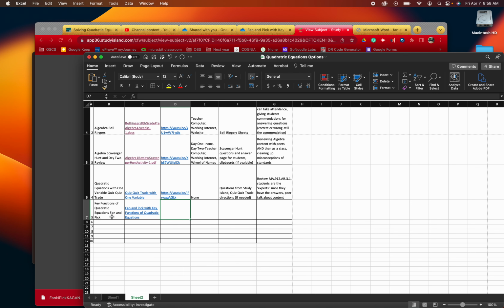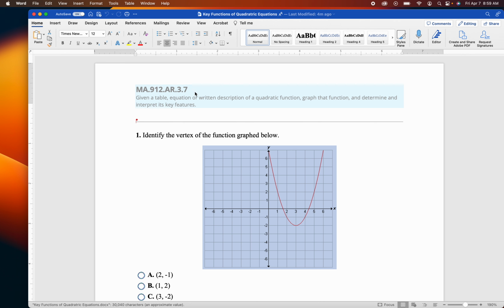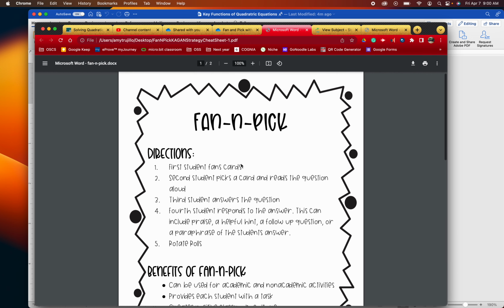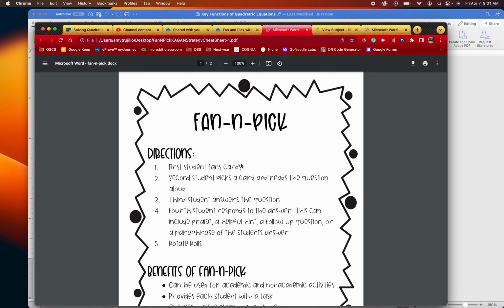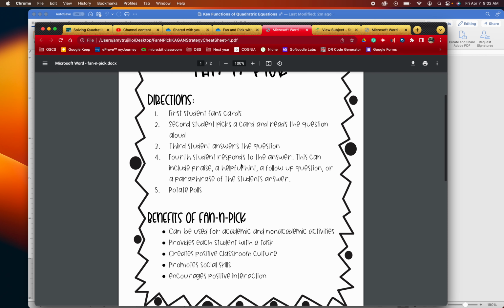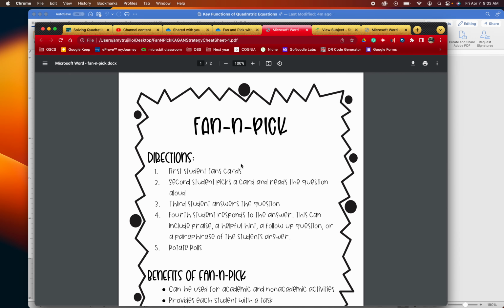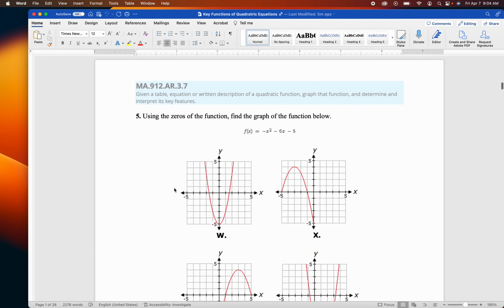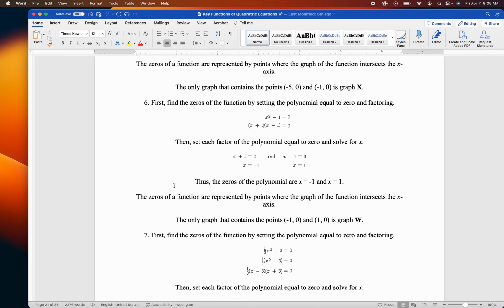Fan and Pick with Key Functions of Quadratic Equations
1. Find questions- use Study Island.  write the correct answer (letter) on the back of each card
2. Put question cards in a baggie to save for each period.  Students should not be writing on the question.  Have them have a separate sheet of paper for their answers, if you want them to have them turn in their answers.
3. Explain how to do Fan and Pick to the students.
4. Students do Fan and Pick in groups of four with the questions about key functions to quadratic equations.